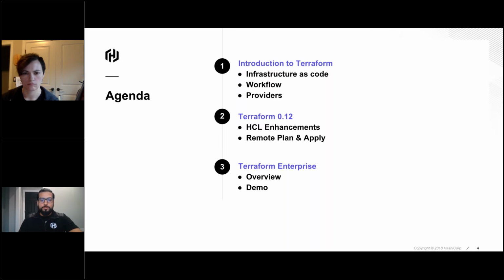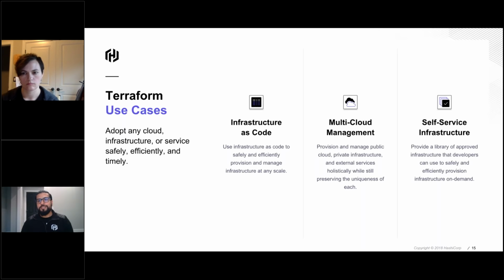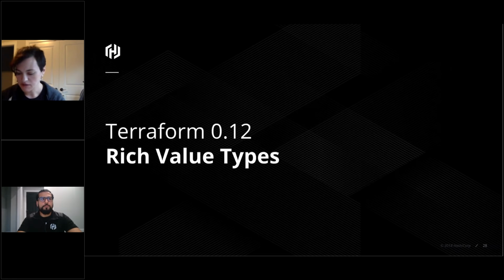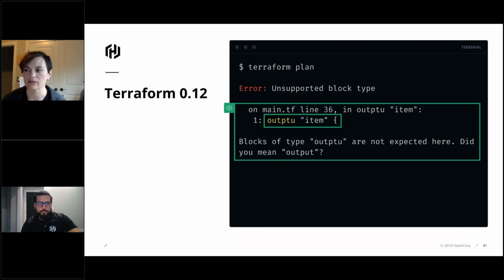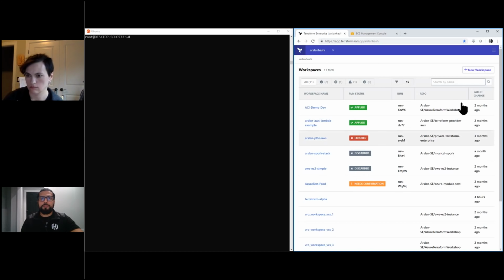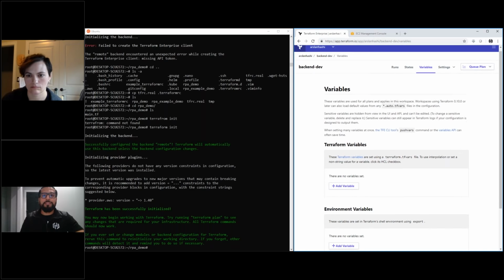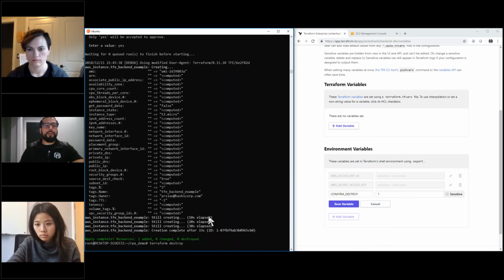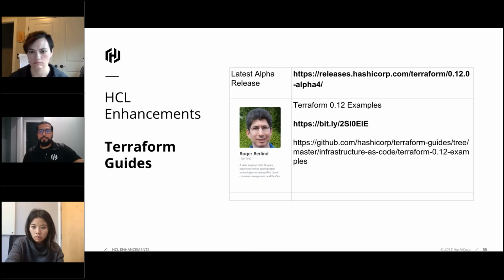Terraform 0.12 Deep Dive: HCL Enhancements for Infrastructure as Code, Remote Plan & Apply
This deep introduction to Terraform 0.12 includes a demo of the new remote plan and apply feature. --